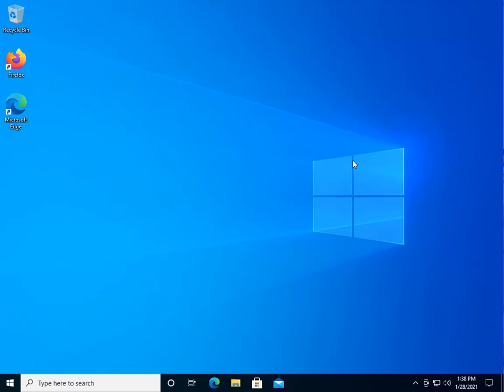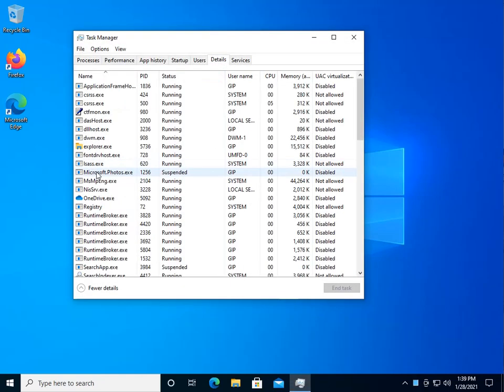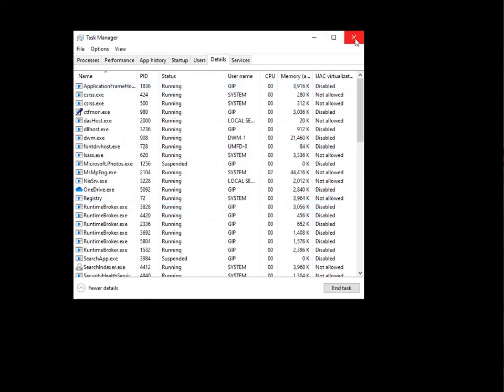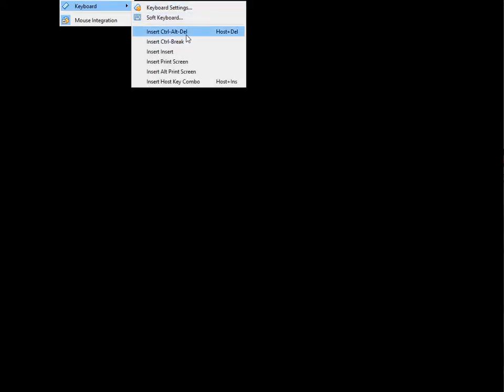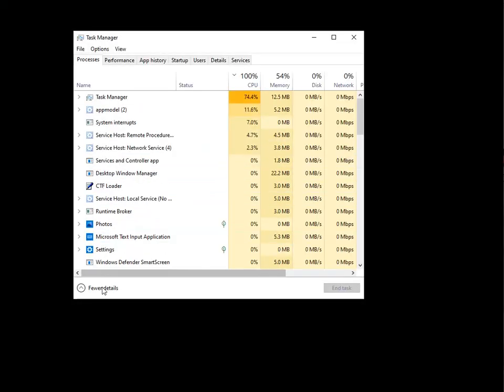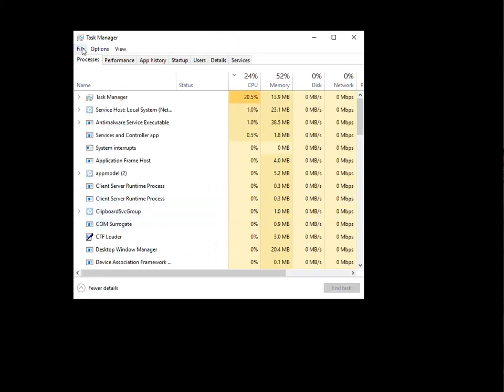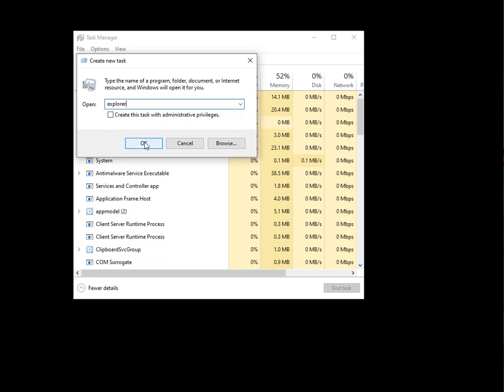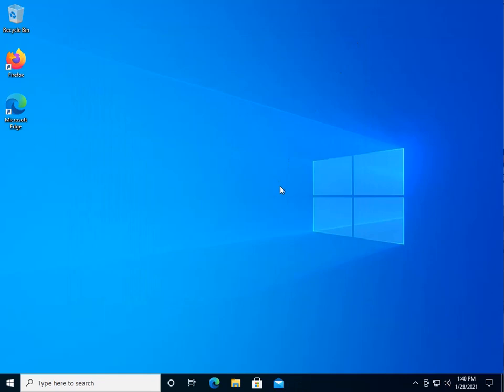Windows 10 black screen with a white mouse cursor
In this video, I show how to fix the Windows 10 black screen with a white mouse cursor. at Geeks in Phoenix.